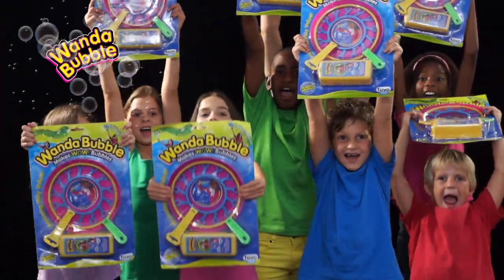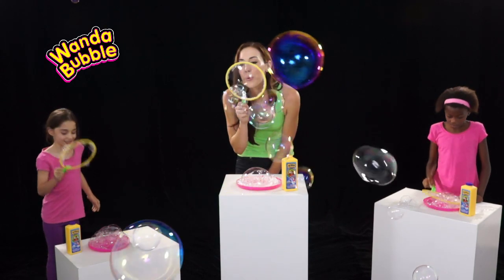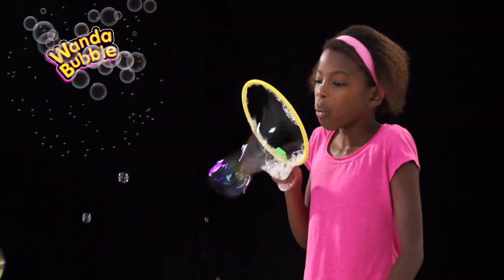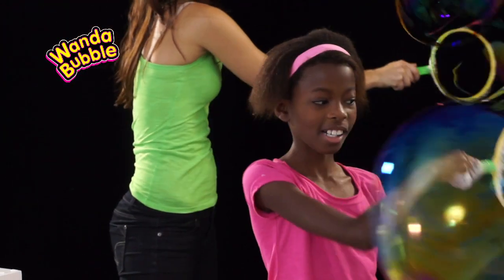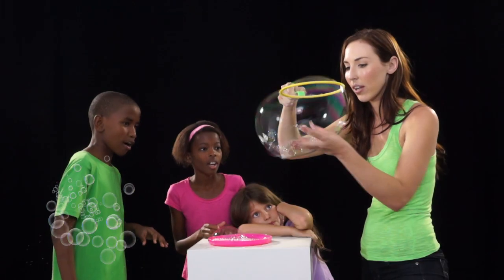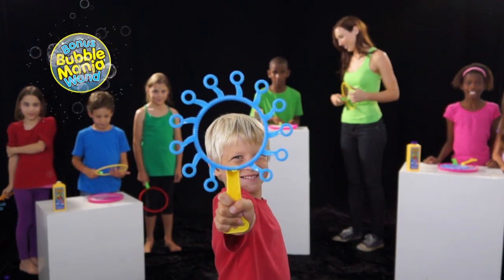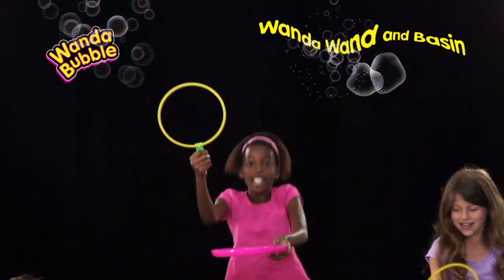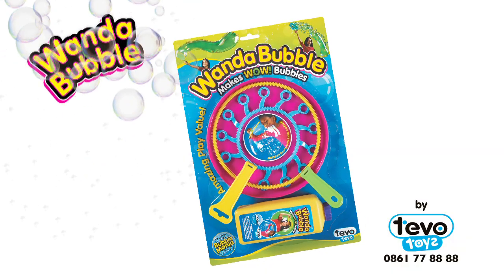WANDA BUBBLE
Watch Wanda Bubble in action!